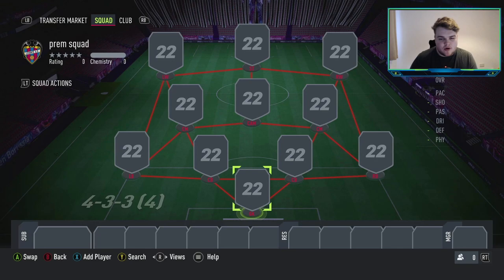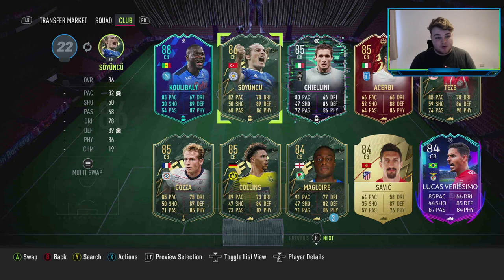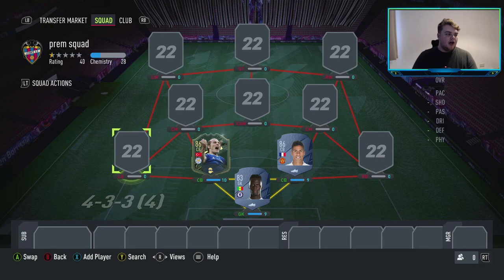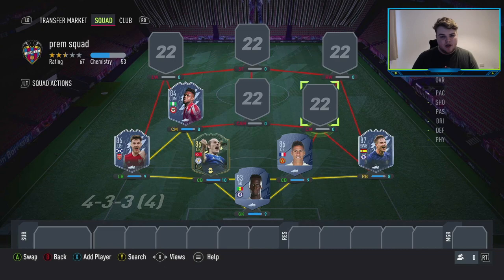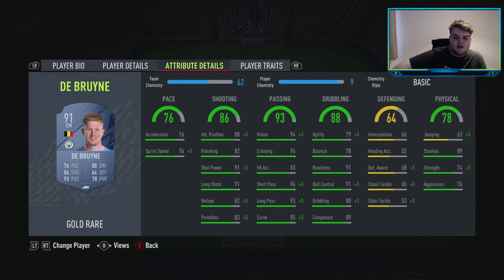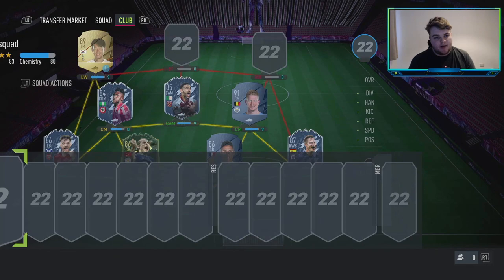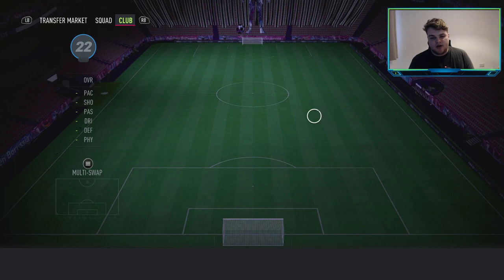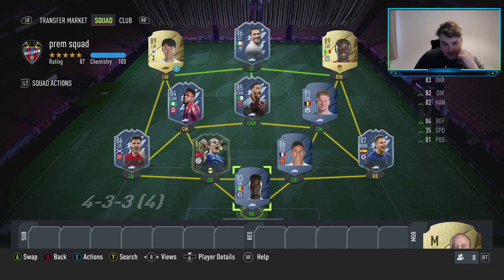BEST PREMIER LEAGUE TEAM FOR 500K! META 500K PREMIER LEAGUE SQUAD BUILDER FIFA 22 ULTIMATE TEAM!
Welcome back to the channel folks, today we continue our weekly squad builder series. We're focusing fully on the Premier League this week with a 500,000 coin budget. The Premier League is traditionally more expensive than other leagues, but we've been able to build a great 500k Prem team for you guys to test out.

Let me know what budgets and themes you'd like to see in the future!

Today's video: BEST PREMIER LEAGUE TEAM FOR 500K! META 500K PREMIER LEAGUE SQUAD BUILDER FIFA 22 ULTIMATE TEAM!